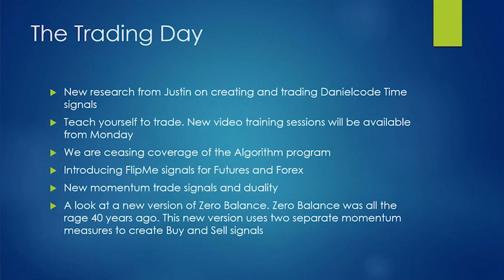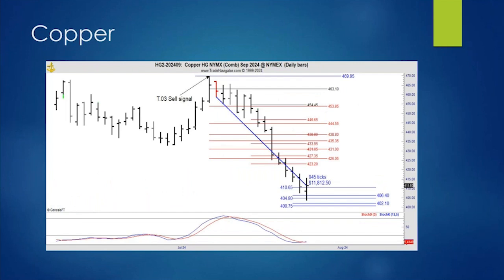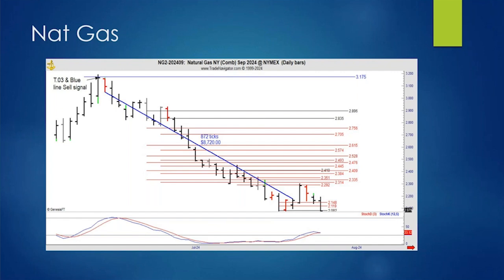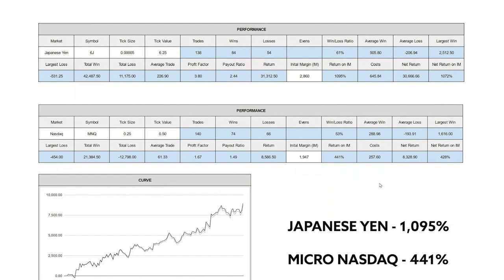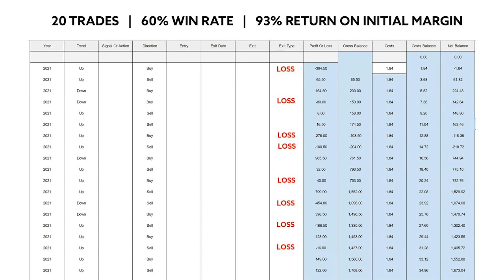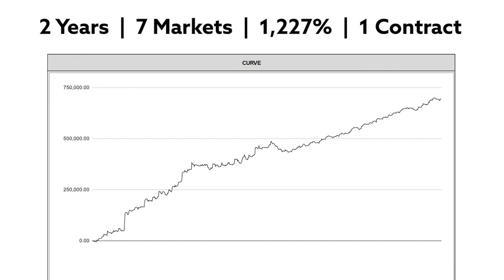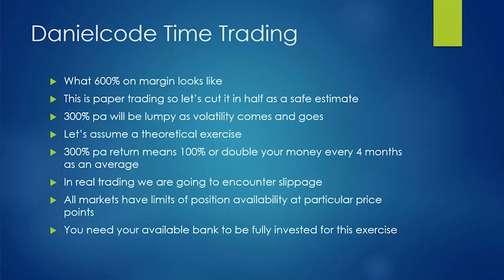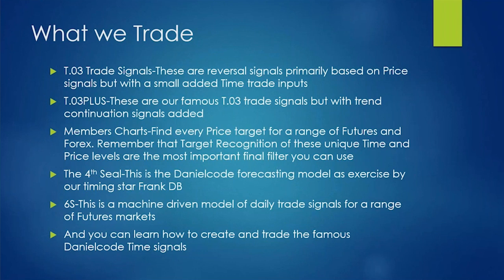Come Trade With Me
Chart reading assumes that all knowledge is in the market and that additional information during the trading day will be processed with the result that on the close all news, rumours and whispers will have combined such that the closing price will accurately reflect the market’s true value. The highs, lows and close all tell a story as does the open but less frequently and each of these price moves combine to tell a story and to give us clues about future direction. Trading is a game of probabilities compounded by the duality of signals which is an essential component of market behaviour but sometimes the probabilities mount up to become as near a certainty as probabilities allow.

Our purpose is always to make you a safe and enormously profitable trader quite outside the scope of general market belief systems so please join me at 8:30PM US ET on Thursday 25th July 2024 as I take you deep into the wonderful world of Danielcode Super trading with knowledge you have not seen before.